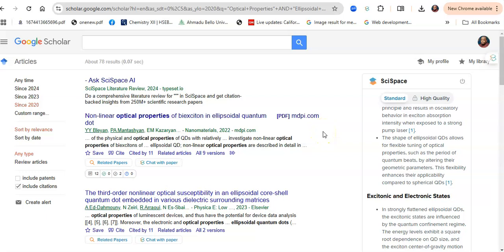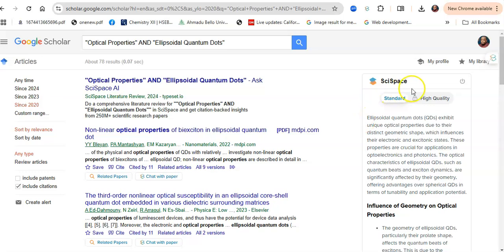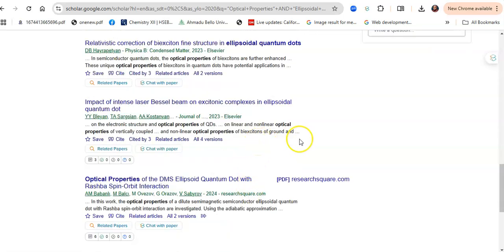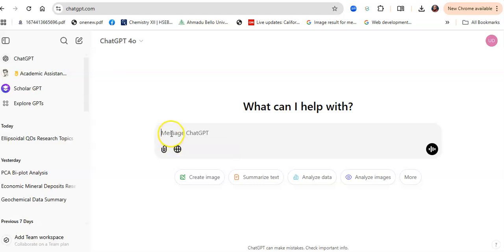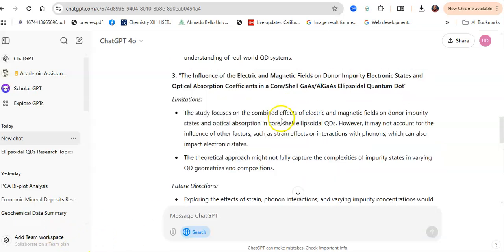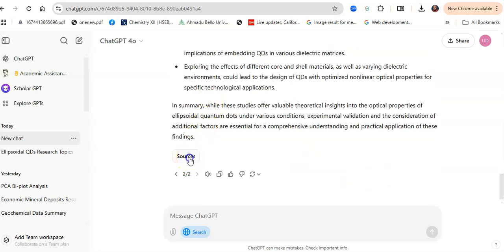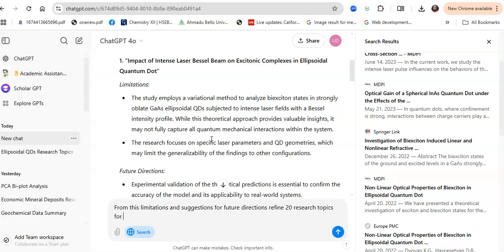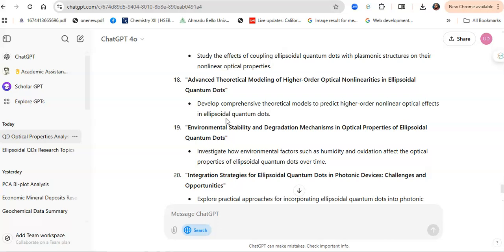Finding Research Topics by exploring the limitations of 4 papers using Google Scholar + ChatGPT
Finding a research topic can be a daunting task for a young researcher. This video teaches how to explore the limitations of previous research and using these limitations/suggestions for future research to synthesize new topics that are both novel and researchable using Google Scholar and ChatGPT.

Here's what you'll learn:

1. Use Google Scholar to find relevant research papers
2. Analyze the limitations of existing research papers
3. Use ChatGPT to generate research ideas and suggestions
4. Identify potential research gaps and topics

Whether you're a student, researcher, or simply curious about the research process, this video is for you!